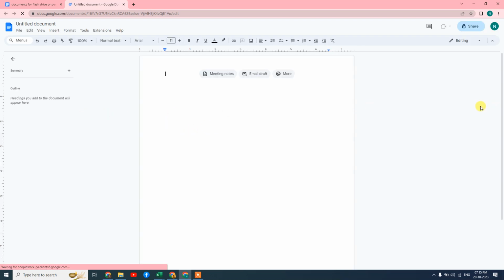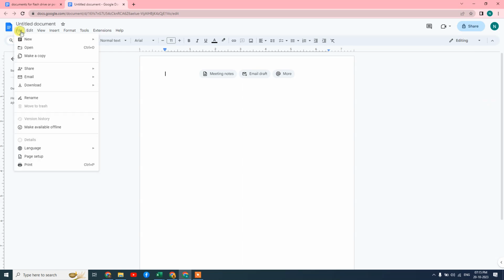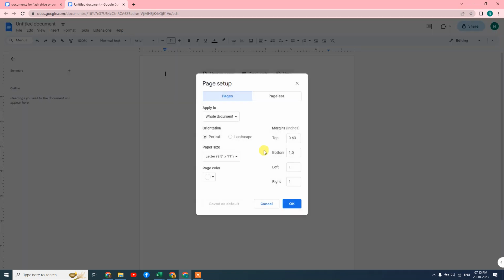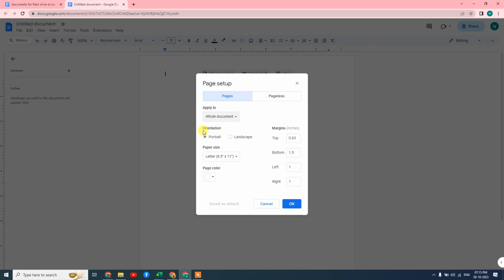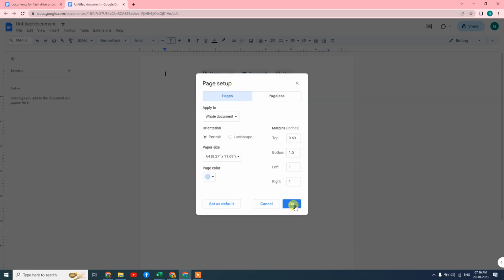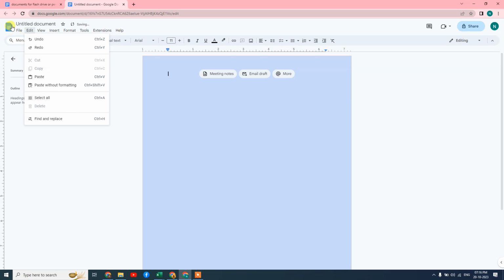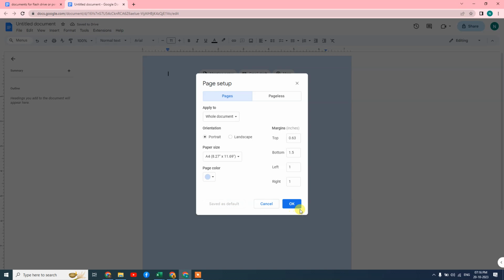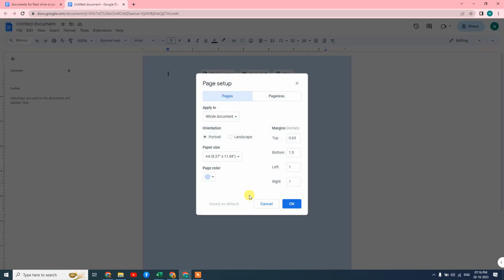How to Change Paper Size in Google Document | Adjust Paper Size in Google Docs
In this tutorial, you will learn how to change the paper size in Google Docs. The process is very simple. Just open the Google document, go to 'Page Setup,' and from there, you can change the size for all pages. Additionally, you can also change the size for a single page in Google Docs.